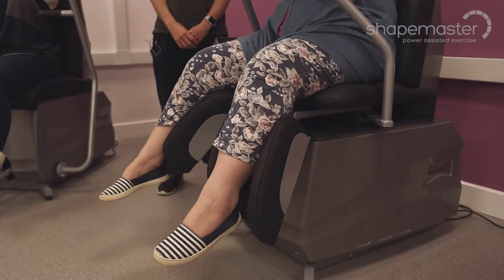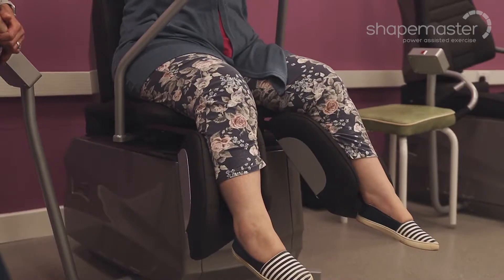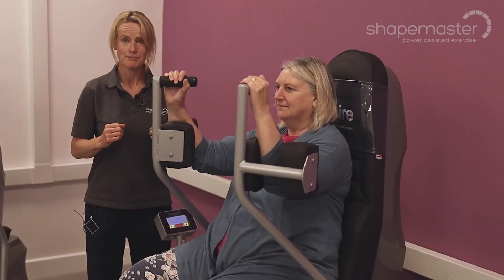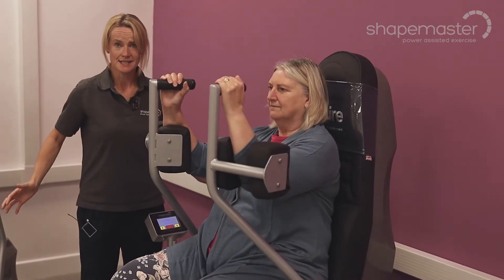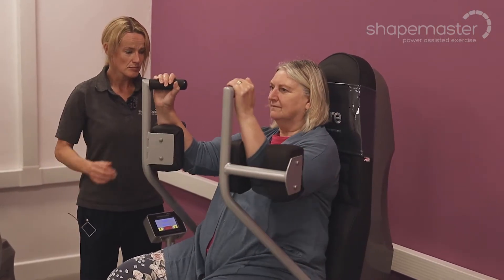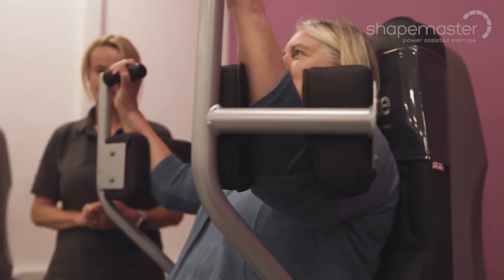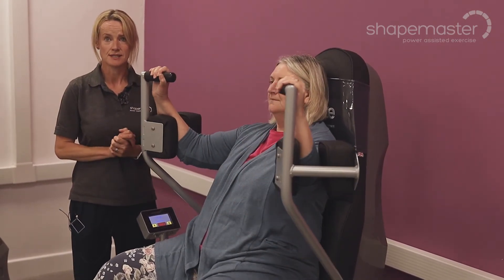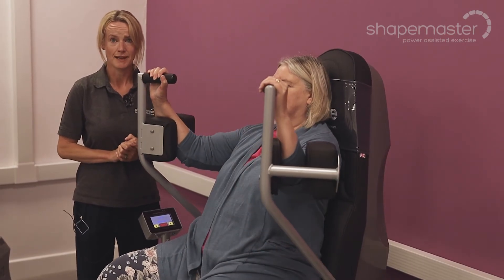Flys & Thighs - Tutorial. Find this power-assisted machine in our Wellness Hub.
How to use the Shapemaster Flys & Thighs machine and the areas of the body that the power-assisted machine works.

Available at Grimsby Health and Wellbeing Centre's Wellness Hub.